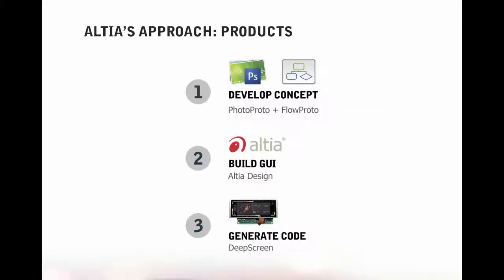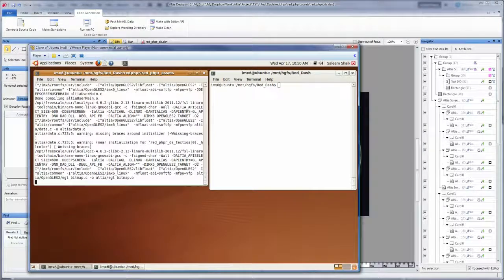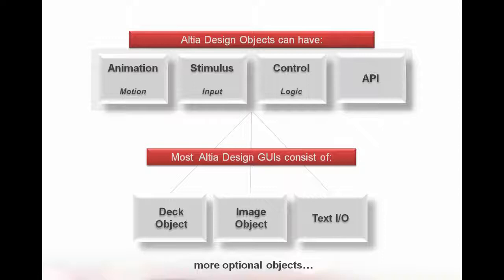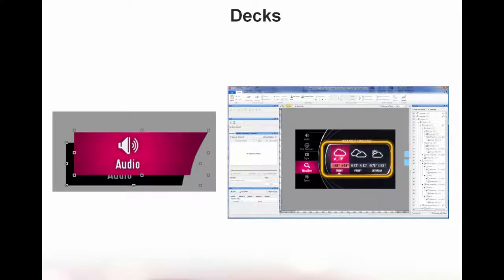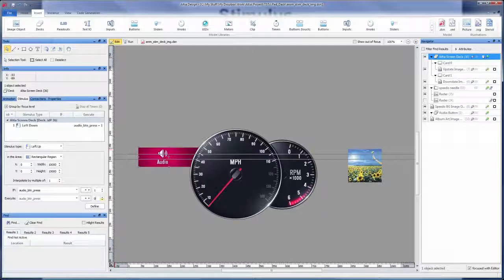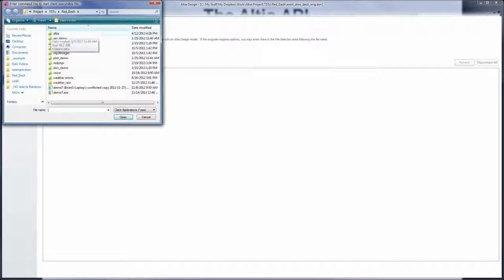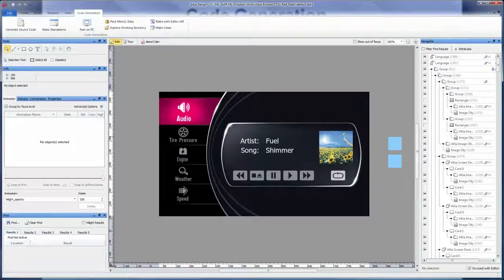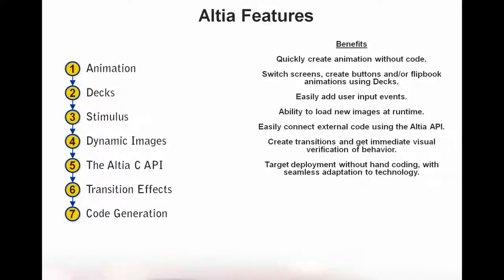Altia Design 11: Tool Chain Overview & Intro